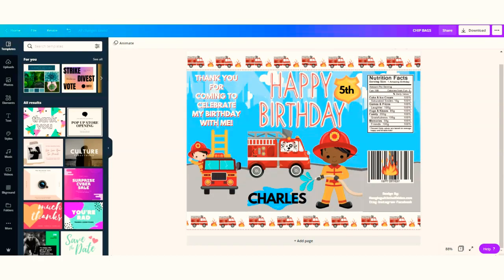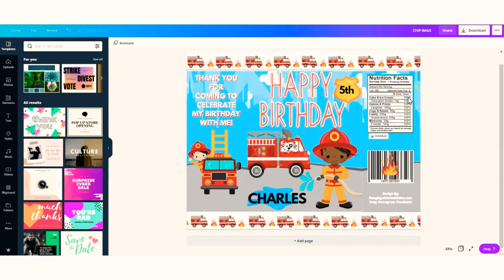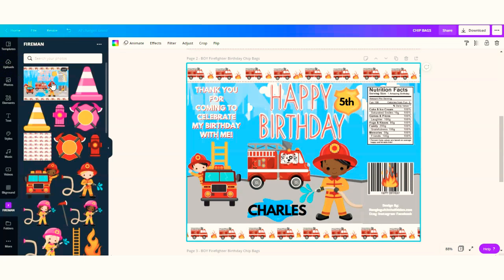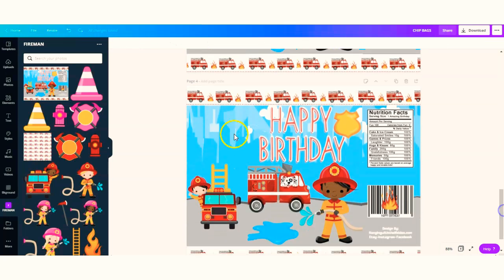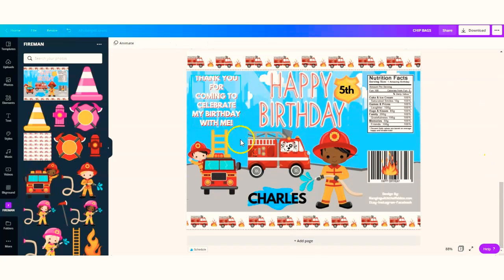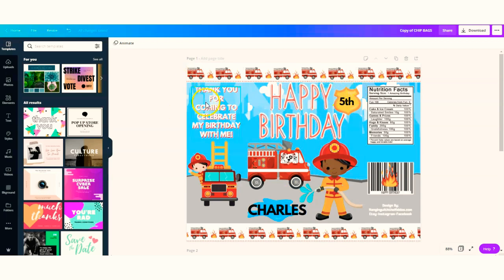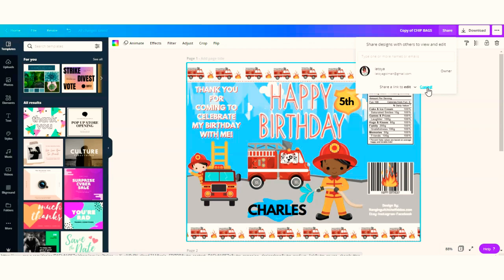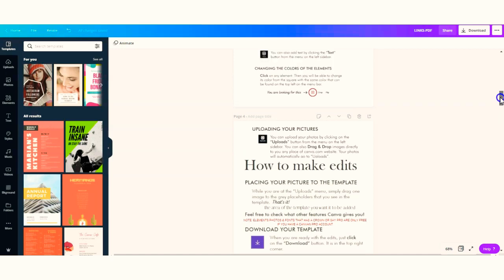How to create editable digital products to sell on Etsy| Make Chip Bags in Canva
In today’s requested video I’m gonna be showing you all how to use canva to create editable digital Party Favor designs on canva , how to save the file, and make it editable

If you’re interested in template used for the chip bags template

☆Fits pre-packaged 1oz chip bags, cookies, pretzels, crackers, candy, & more!

Chip Bag Template can be customized to any theme. Chip Bag Mockup,
Nutrition Facts Label, & Barcode included.

★PRINTING★

For best results, print on glossy Photo or brochure paper

Paper for chip bags

⭐️Paper Crimper

⭐️Double-Sided Tape Strong Adhesive

⭐️PRINTER

⭐️COMPUTER HP Laptop

We also have several Blank Templates for DIY custom party favors.

Available Templates

⭐️Chocolate Bar: Blank Candy Bar Wrapper Template

⭐️Blank OREO COOKIES TEMPLATE

Our templates are perfect for creating custom party favors treats for
any events or to start a Personalized and Custom party treats & favors
business.

templates & more

DIY Templates Video Tutorials

⭐Chip Bag Template

⭐CRICUT DESIGN SPACE VIDEO TUTORIAL

⭐Capri Sun Labels Template

⭐Rice Krispies Treats

⭐Water Bottle Labels Template

⭐Chocolate Bar Wrapper Template

✉Join our Email List for Updates, Free Printables, Offers & MORE

⭐Join Kids Paty Ideas FACEBOOK GROUP

Hanging with the Kiddos creative Creations

We create custom & personalized party favor treats digital download
printables for Custom Chip Bag, Capri sun Labels, Rice Krispies
Treats, water bottle labels, chocolate candy bar wrappers, banners,
and more.

Our budget-friendly party printables are customizable text digital
files. That can be downloaded to your computer and printed off on
regular 8.5 x 11 copy paper and easy to assemble.

We offer quick turnarounds, no shipping fees, and instant download for

MORE RESOURCES

⭐️Printable Heat Transfer Vinyl Expressions Vinyl:
receive $5 with 1st order

▸ NOTE: I only recommend products and services I currently use and
have used and loved.

TAG|